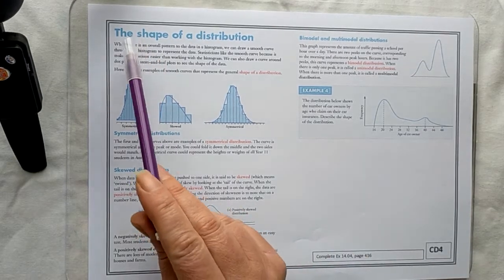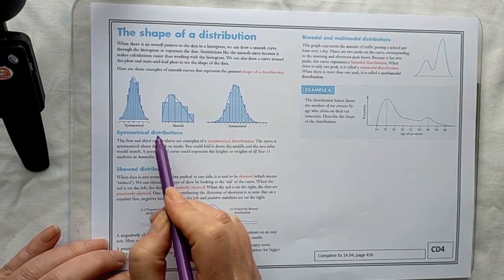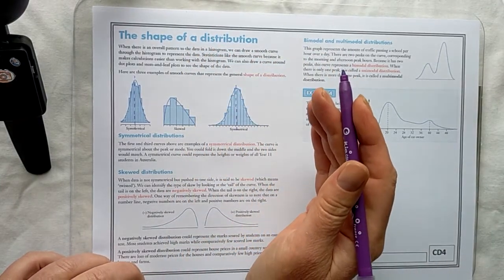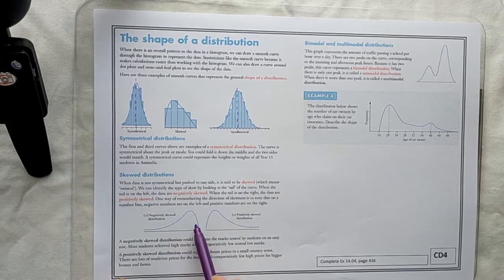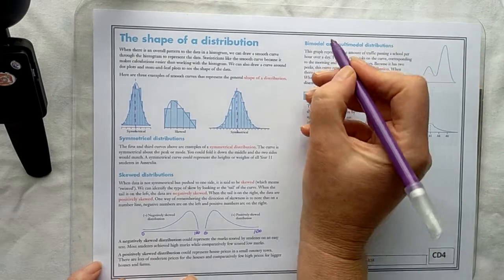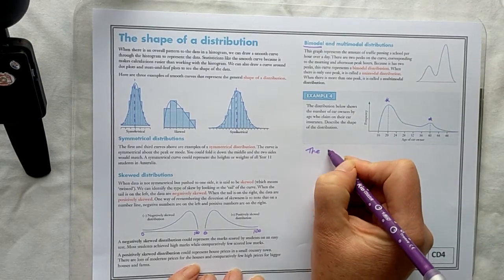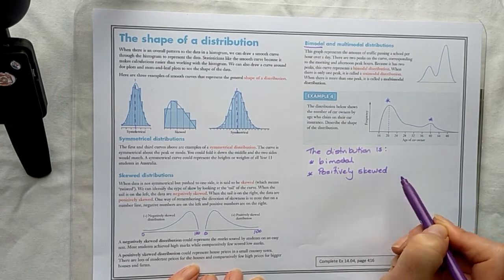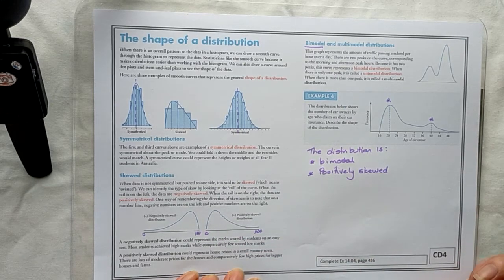The shape of a distribution